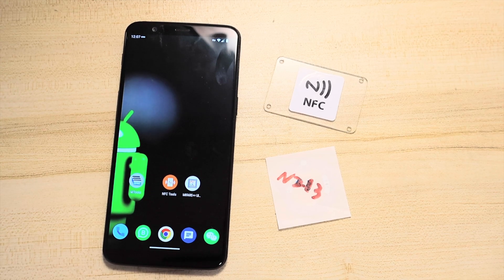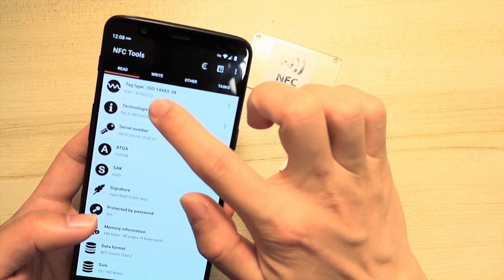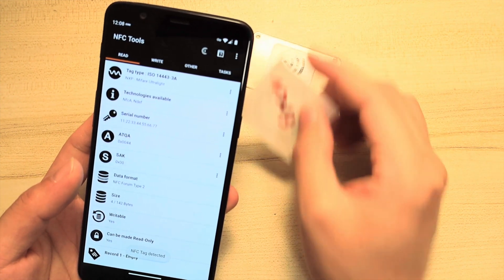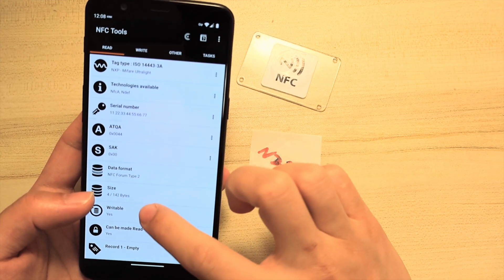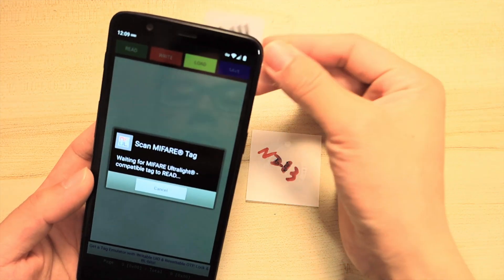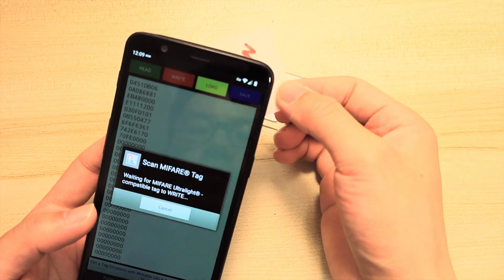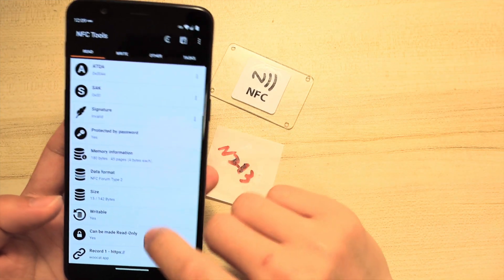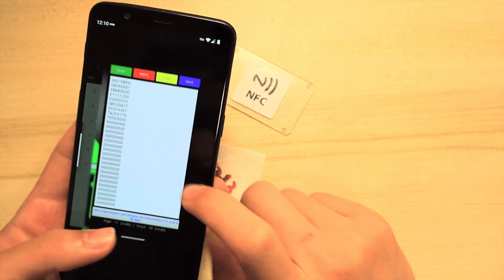How to clone NTAG213 with Android NFC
Tutorial to clone NTAG213 to UID changeable magic NFC DirectWrite NTAG213 with 45 pages.